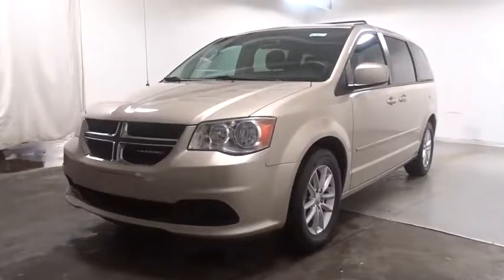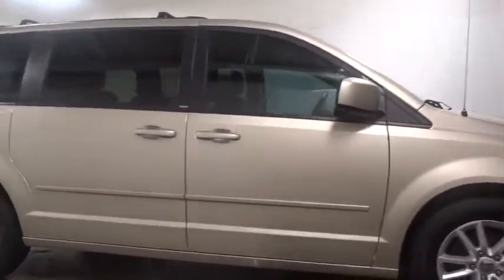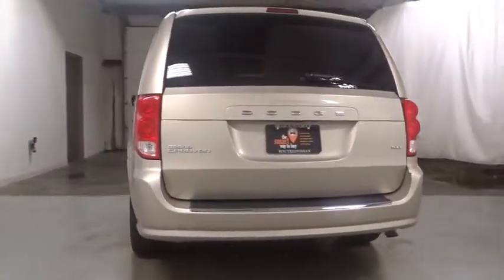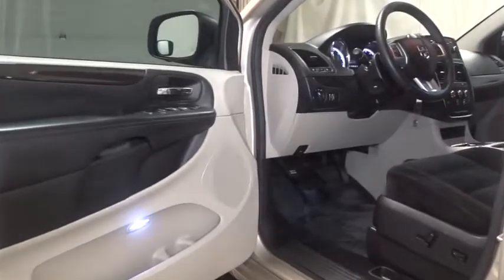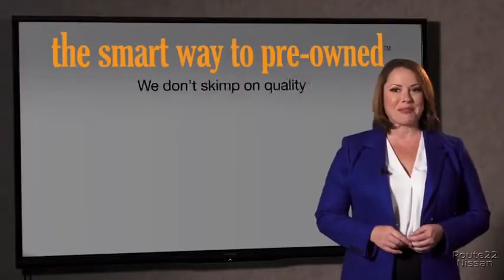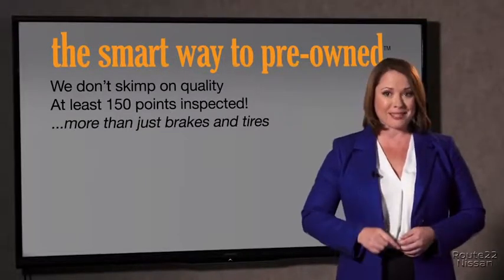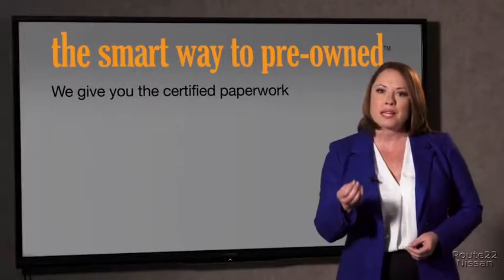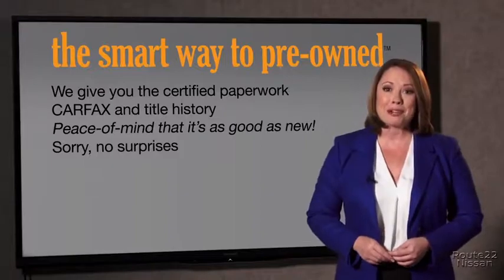2014 Dodge Grand Caravan Hillside, Newark, Union, Elizabeth, Springfield, NJ N23671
2014 Dodge Grand Caravan available in Hillside, New Jersey at Route 22 Nissan. Servicing the Newark, Union, Elizabeth, Springfield, NJ area.
2014 Dodge Grand Caravan SXT - Stock#: N23671 - VIN#: 2C4RDGCG4ER197183

SMART WAY TO PRE-OWNED Ever wonder exactly what youre getting when purchasing a used vehicle? Its difficult to know what you're truly getting into when taking on the wheel of a pre-owned vehicle. Luckily, each of our pre-owned vehicles are put through a vigorous 150-point inspection. With the smart way to pre-owned, we include a vehicle history report as well as a title check on every pre-owned vehicle in stock. This way, you know that the vehicle you are purchasing has not been affected by circumstances such as natural disasters (i.e. Hurricane Irma/Hurricane Harvey), Odometer rollback, Factory Lemon-Law Buyback, Salvage/Rebuilds, Washed Title and road accidents. With the smart way to pre-owned, you and your passengers can feel safe in the seats of your newly-bought, pre-owned vehicle. This 2014 Dodge Grand Caravan comes with a CARFAX Buyback Guarantee, which means you can buy with certainty. It's not a misprint. And the odometer isn't broken. This is a very low mileage Dodge Grand Caravan. A rare find these days. There are many vehicles on the market but if you are looking for a vehicle that will perform as good as it looks then this Dodge Grand Caravan SXT is the one! More information about the 2014 Dodge Grand Caravan: The Grand Caravan was one of the first minivans to make it big in North America, and it's still one of the best. The base Grand Caravan starts under $21,000 and that brings a 6-speed automatic, heated power mirrors, keyless entry, 2-zone air conditioning, standard stability control, tire pressure monitoring and a host of air bags. EPA-estimated mileage on the highway is a strong 25 mpg. This model sets itself apart with Versatile interior, powerful V6, comfortable ride, and tons of storage space
Fixed Antenna,6 Speakers,Radio: Uconnect 130 AM/FM/CD/MP3,Audio Jack Input for Mobile Devices,Steering Wheel Mounted Audio Controls,Radio w/Seek-Scan and Clock,Power Sliding Rear Doors,Tires: P225/65R17 BSW Touring,LED Brakelights,Spare Tire Mobility Kit,Body-Colored Bodyside Moldings and Chrome Bodyside Insert,Galvanized Steel/Aluminum Panels,Fixed Rear Window w/Fixed Interval Wiper, Heated Wiper Park and Defroster,Power Liftgate Rear Cargo Access,Aero-Composite Halogen Headlamps w/Delay-Off,Variable Intermittent Wipers,Perimeter/Approach Lights,Chrome Grille,Black Side Windows Trim and Black Front Windshield Trim,Body-Colored Power Heated Side Mirrors w/Manual Folding,Clearcoat Paint,Tailgate/Rear Door Lock Included w/Power Door Locks,Deep Tinted Glass,Body-Colored Front Bumper,Roof Rack,Wheels: 17 x 6.5 Aluminum,Body-Colored Rear Step Bumper,Lip Spoiler,Body-Colored Door Handles,FOB Controls -inc: Trunk/Hatch/Tailgate,Gauges -inc: Speedometer, Odometer, Engine Coolant Temp, Tachometer, Transmission Fluid Temp, Trip Odometer and Trip Computer,2 Seatback Storage Pockets,Trip Computer,3 12V DC Power Outlets,Day-Night Rearview Mirror,4-Way Driver Seat -inc: Manual Recline and Fore/Aft Movement,Outside Temp Gauge,Fixed 60-40 Split-Bench Cloth 3rd Row Seat Front/Rear, Manual Recline, Manual Fold Into Floor and 3 Fixed Head Restraints,Front Map Lights,Full Floor Console w/Covered Storage, Full Overhead Console w/Storage, Conversation Mirror and 3 12V DC Power Outlets,Full Cloth Headliner,2nd Row Buckets w/Fold-In-Floor,Power Door Locks w/Autolock Feature,HVAC -inc: Underseat Ducts, Auxiliary Rear Heater and Headliner/Pillar Ducts,Fade-To-Off Interior Lighting,Valet Function,Front Cupholder,Driver And Front Passenger Armrests and Rear Seat Mounted Armrest,4-Way Passenger Seat -inc: Manual Recline and Fore/Aft Movement,Analog Display,Driver Foot Rest,Rear Cupholder,Power 1st Row Windows w/Driver And Passenger 1-Touch Up/Down,Fixed Rear Head Restraints,Vinyl Door Trim Insert,Remote Releases -Inc: Power Cargo Access,Power Rear Windows and Power Vented 3rd Row Windows,Carpet Floor Trim,Captain Front Facing Manual Reclining Tumble Forward Cloth Rear Seat w/Manual Fore/Aft,Covered Dashboard Storage, Interior Concealed Storage, Driver And Passenger Door Bins,Cloth Low-Back Bucket Seats,Full Carpet Floor Covering -inc: Carpet Front And Rear Floor Mats,Trunk/Hatch Auto-Latch,Urethane Gear Shift Knob,Remote Keyless Entry w/Integrated Key Transmitter, 2 Door Curb/Courtesy, Illuminated Entry and Panic Button,Locking Glove Box,Interior Trim -inc: Simulated Wood Instrument Panel Insert, Simulated Wood Door Panel Insert and Chrome Interior Accents,Delayed Accessory Power,Manual Tilt/Telescoping Steering Column,Rear HVAC w/Separate